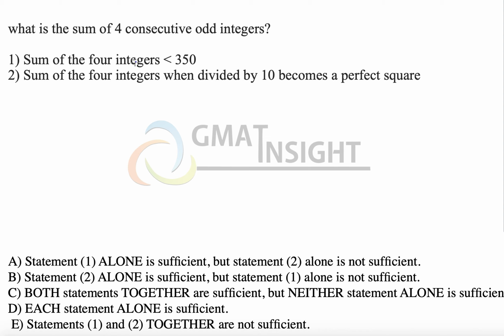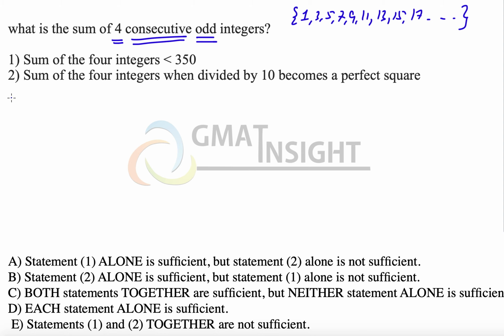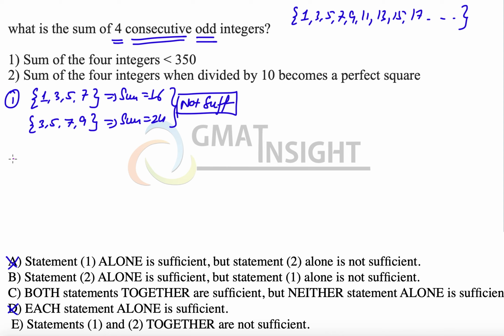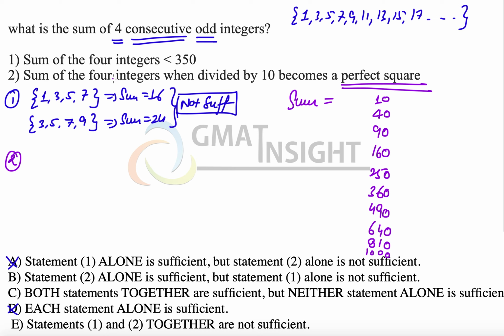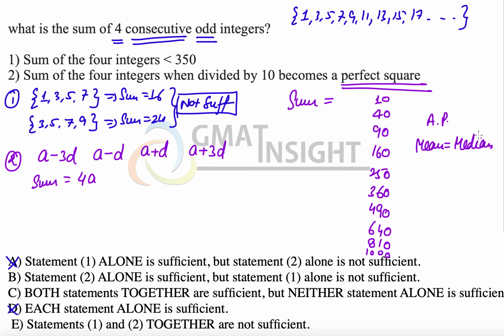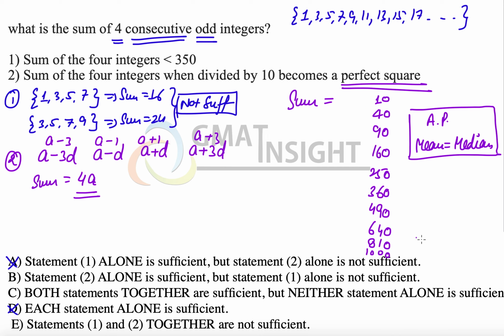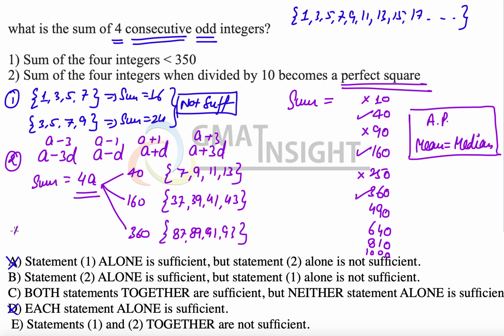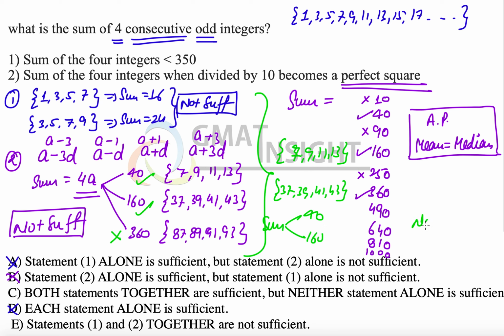DS Q-147 Hard Consecutive Numbers Number Properties NP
what is the sum of 4 consecutive odd integers?

1) Sum of the four integers is less than 350
2) Sum of the four integers when divided by 10 becomes a perfect square